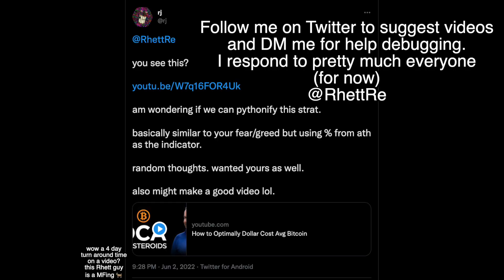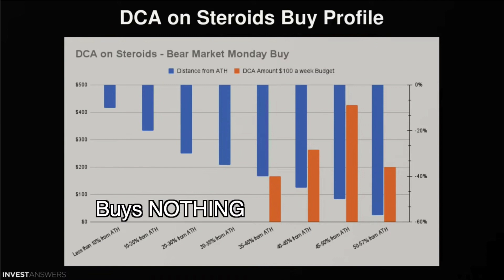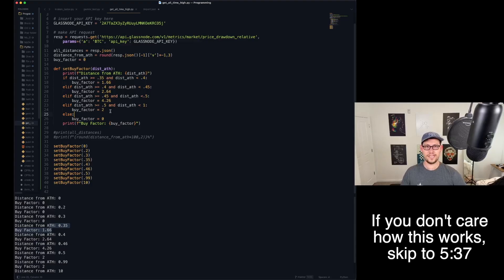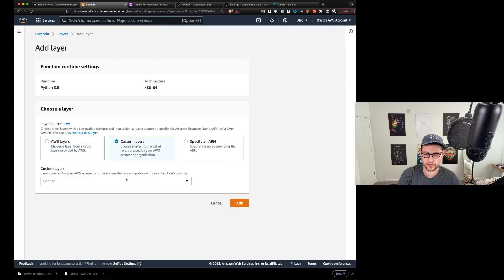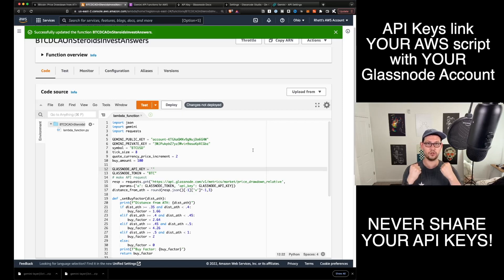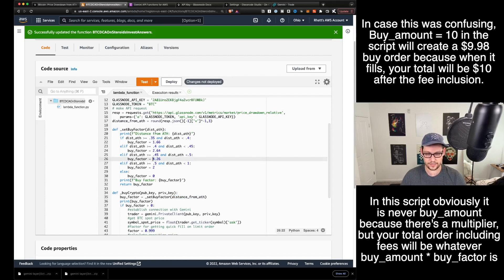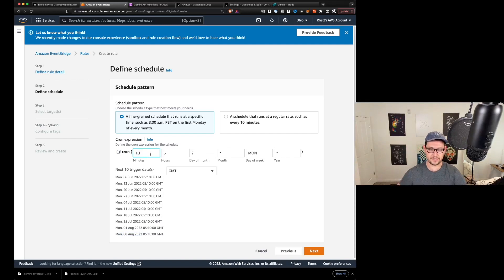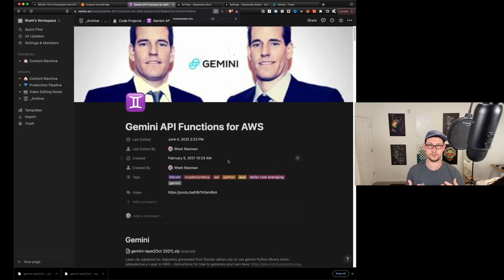How to Optimally Dollar Cost Average Bitcoin [Automated]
In this video I automate InvestAnswers “How to Optimally Dollar Cost Avg Bitcoin” video. In that video InvestAnswers shows us how we can potentially make an extra 20% more Bitcoin during neutral and bear markets.

Just like everything else on this channel none of this is financial advice. I just want to share with you guys how to automate your favorite trading strategies and hopefully teach you something about python and cloud computing in the process!

♊️ Sign Up for Gemini (the only exchange I use to buy Bitcoin) and get $10 of BTC when you Trade $100

⏱ Popular Cron Expressions:
Every Monday at 5:10am : 10 5 ? * MON *
15th + 30th of each Month: 0 12 15,30 * ? *

📑 Cron Documentation

0:00 Background
1:07 InvestAnswers Strategy
3:50 Getting ATH Data
5:37 Download Layer.zip
6:39 Upload Layer.zip AWS
7:27 Creating Lambda Function
8:50 Gemini API Keys
10:25 Glassnode API Keys
11:07 How the Script Works
12:11 Testing the Script
13:03 Testing Different Values
14:24 Automating with Eventbridge
16:44 How to Disable Automation
17:29 What to Run in Bull Markets?
18:22 Share the Video with InvestAnswers